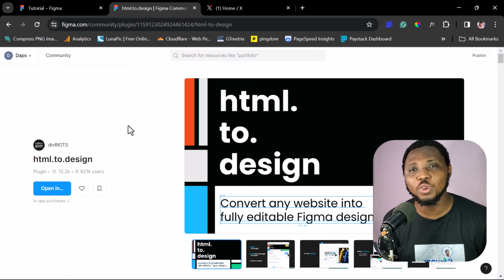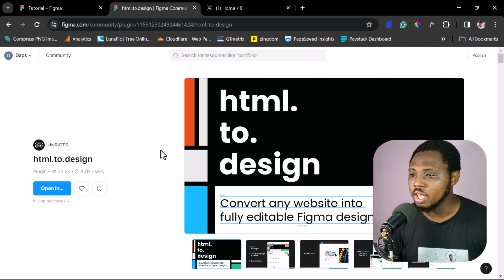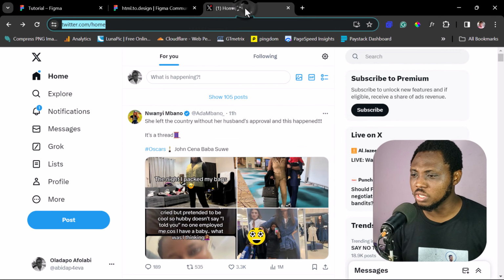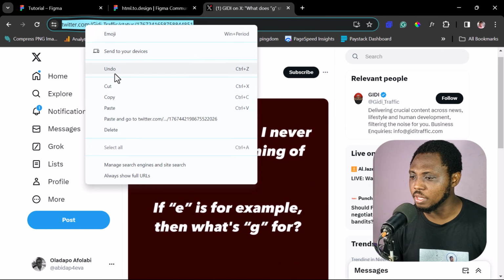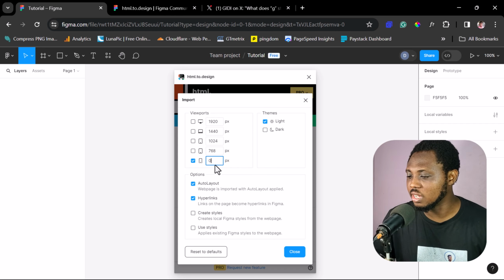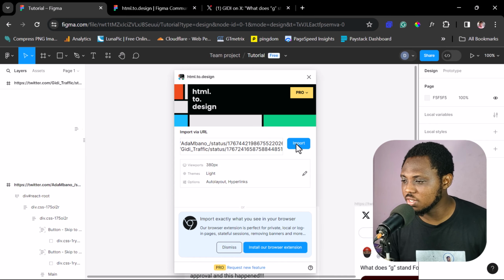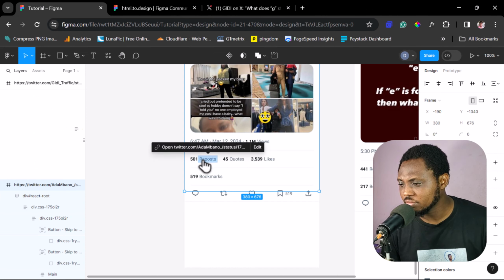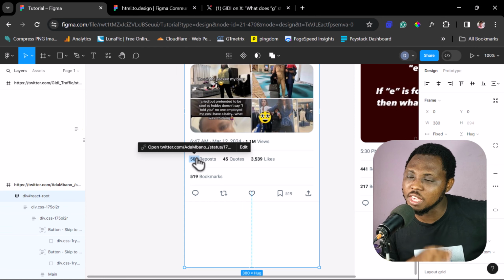How to Clone Twitter (X) to Figma - Load tweets directly in Figma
In this tutorial, you'll learn how to easily copy and convert any website into fully editable Figma designs. This would improve your design workflow 100%